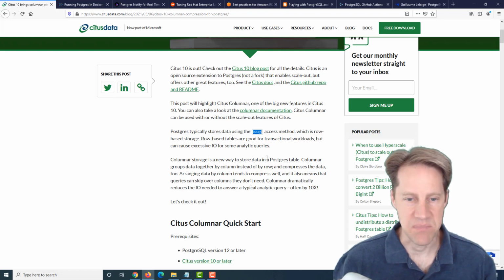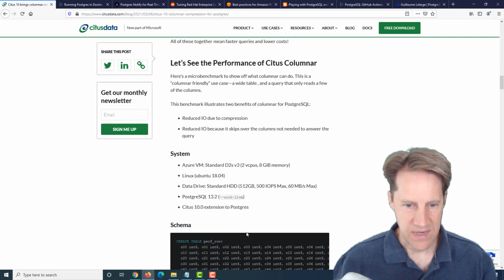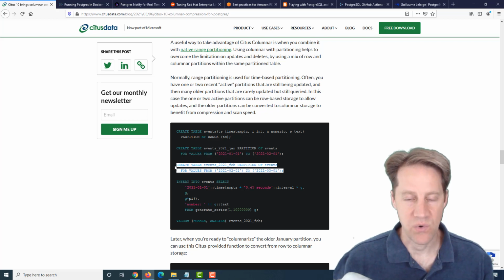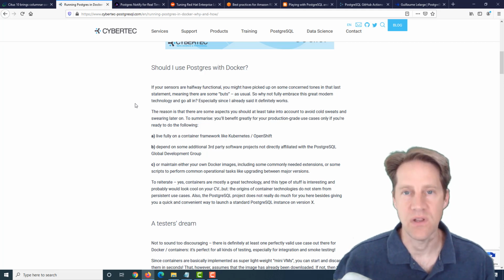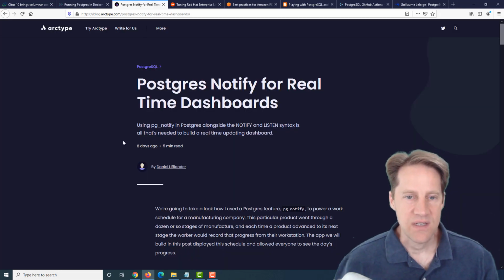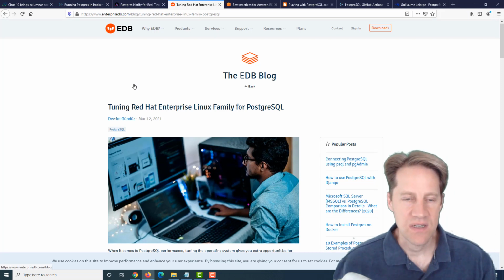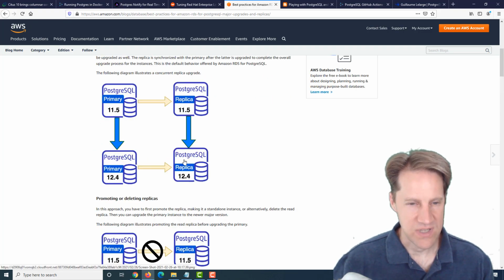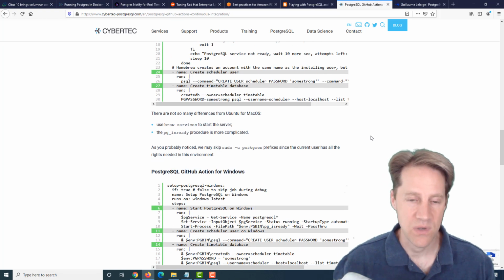Scaling Postgres Episode 156 Columnar Storage | Docker Containers | Notify & Listen | Tuning RHEL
to get notified of new episodes.

In this episode of Scaling Postgres, we discuss Citus 10 columnar storage, using Postgres in docker containers, using notify & listen for real-time apps and tuning RHEL.

Timestamps:

00:00 - Intro
00:28 - Citus 10 brings columnar compression to Postgres
06:34 - Running Postgres in Docker – why and how?
09:39 - Postgres Notify for Real Time Dashboards
11:48 - Tuning Red Hat Enterprise Linux Family for PostgreSQL
12:40 - Best practices for Amazon RDS for PostgreSQL major upgrades and replicas
14:39 - Speeding up pgbench using COPY FREEZE
15:55 - PostgreSQL GitHub Actions – Continuous Integration
16:15 - Guillaume Lelarge
16:28 - Outro